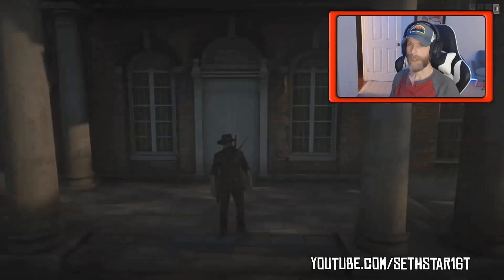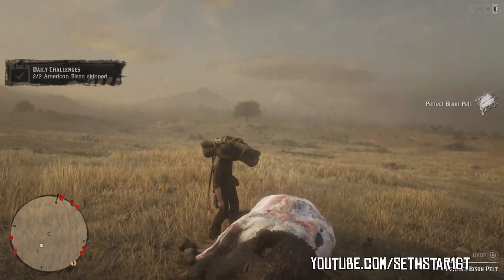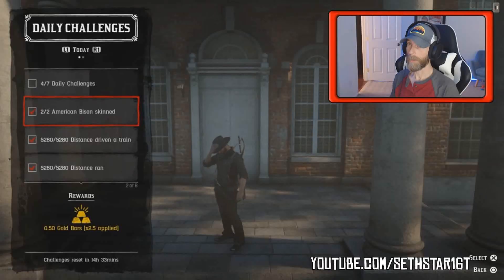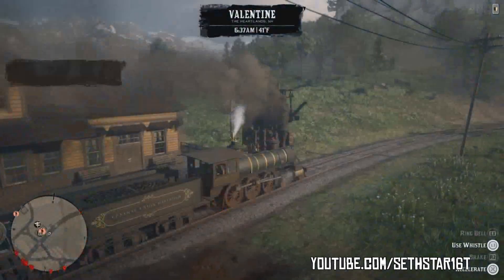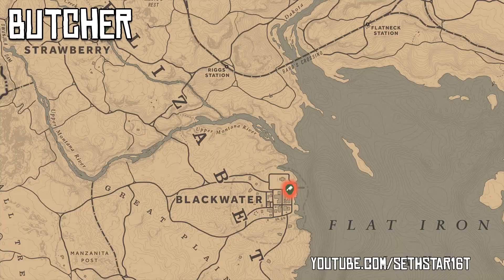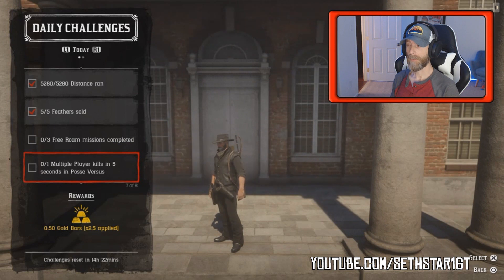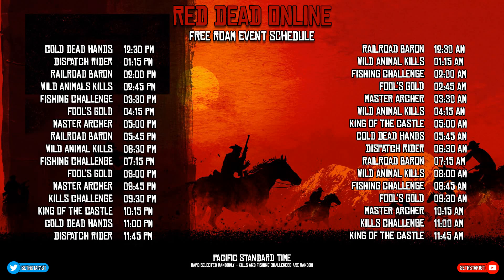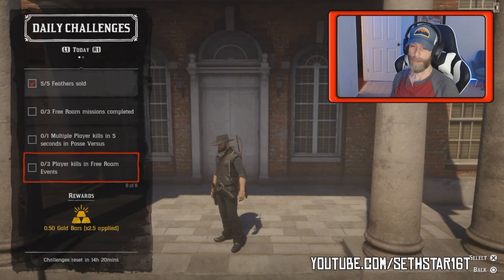60 Second - RedDeadOnline DailyChallenges Guide: 07/12/19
60 Second - RedDeadOnline DailyChallenges Guide: 07/12/19